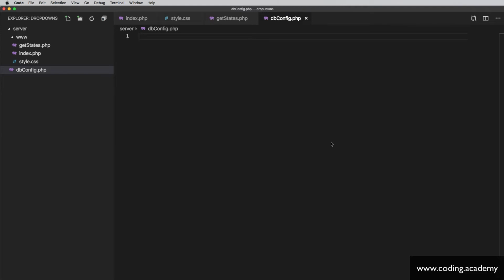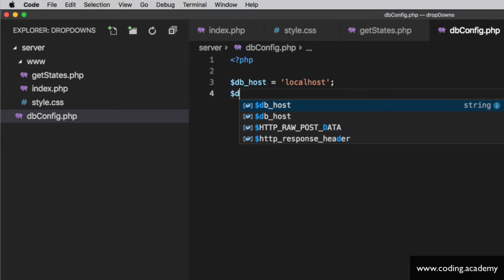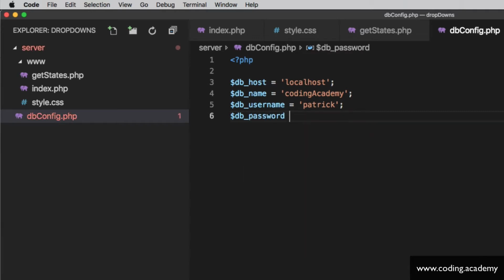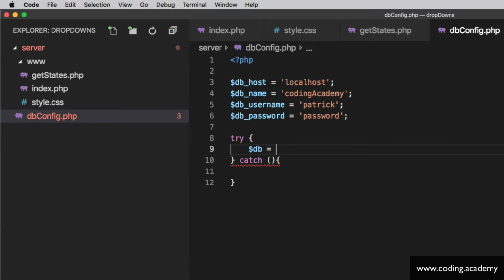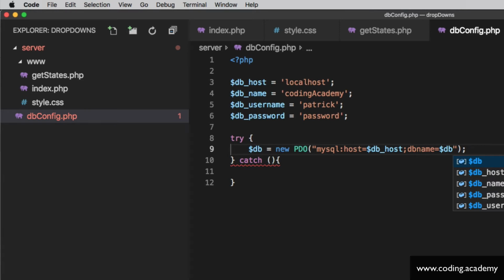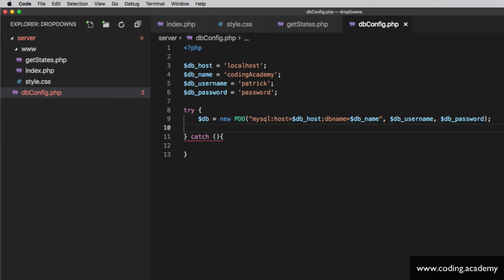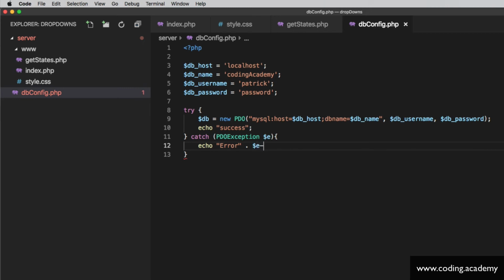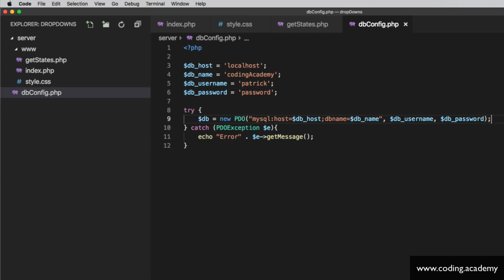How to use PHP, jQuery & MySQL to populate Country and State Dropdown Lists #2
In this course you will learn how to populate dropdown lists using PHP, jQuery, and MySQL. This is the sort of thing you will see when completing HTML forms: a dropdown for the country which then auto-populates the state.

You will learn how to create a database and populate it with data from CSV files.

You will use phpMyAdmin.

You will also learn how to use the Emmet plugin to quickly code a HTML form.

Once the form has been created you will retrieve data from the MySQL database to populate the HTML form select dropdowns,

By using the jQuery AJAX function you can auto-populate the state dropdown without refreshing the webpage.